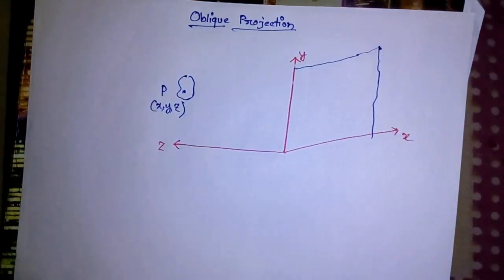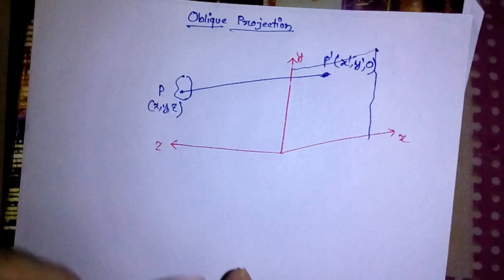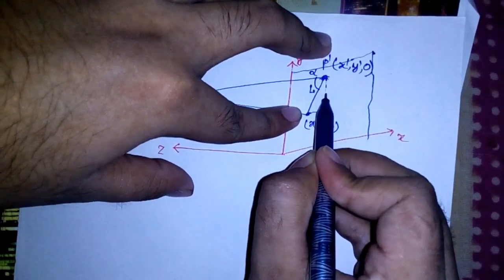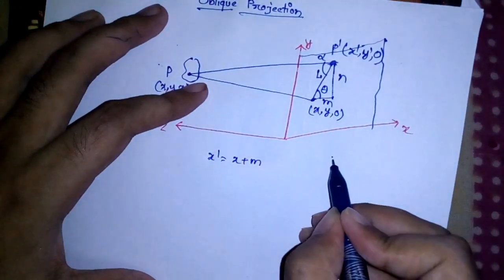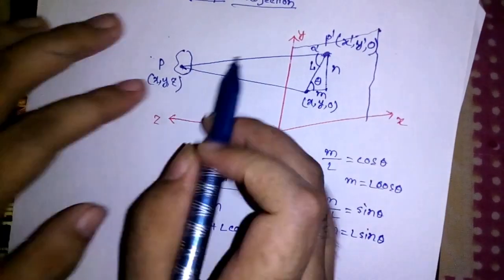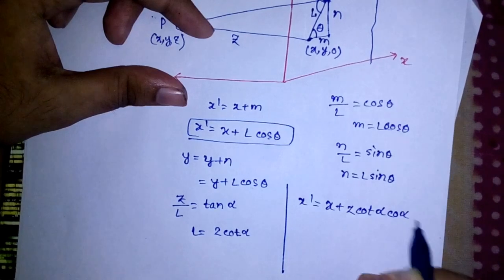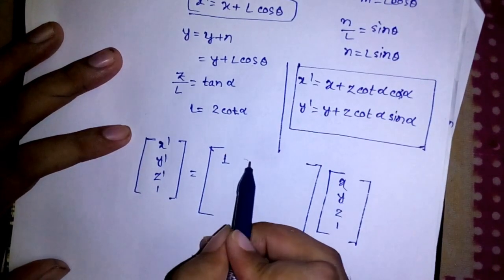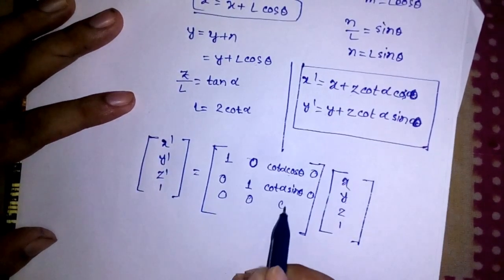Oblique Projection Proejction part 2